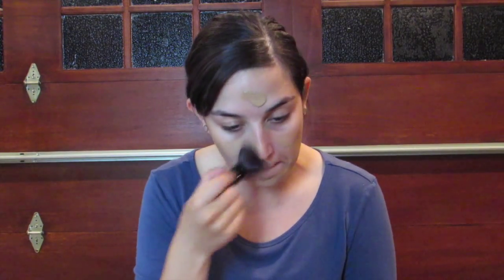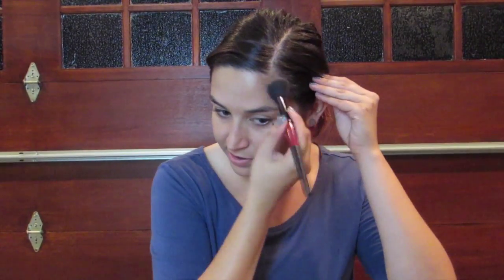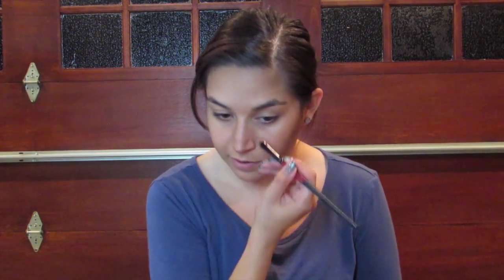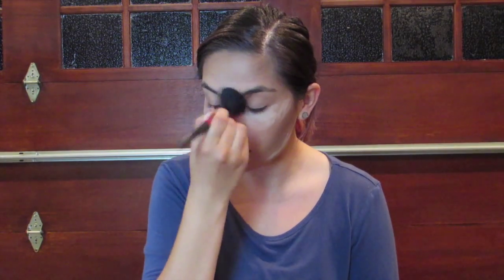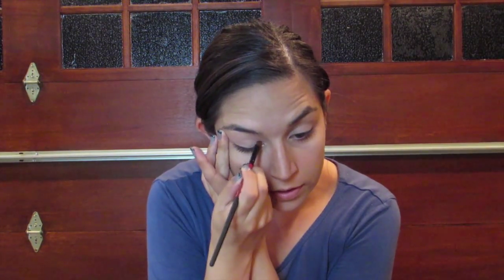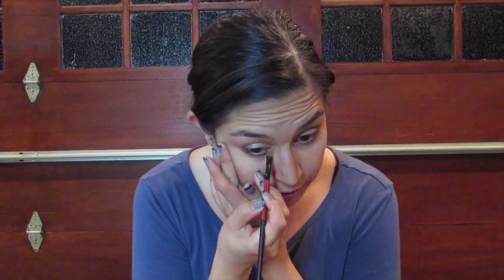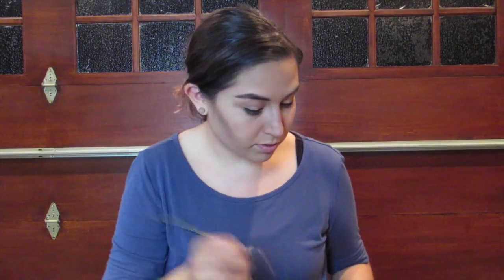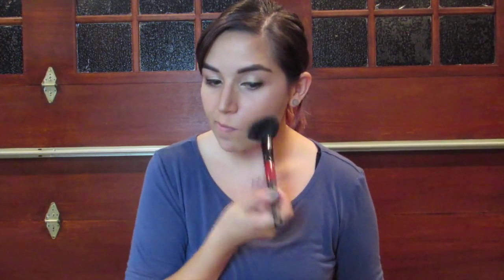Secret Revealed: Kim Kardashian Makeup Style Tutorial!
Lots of women want to know how Kim Kardashian do her makeup because she really looks astounding and guess what the search is over. Watch this video to know her secret!!